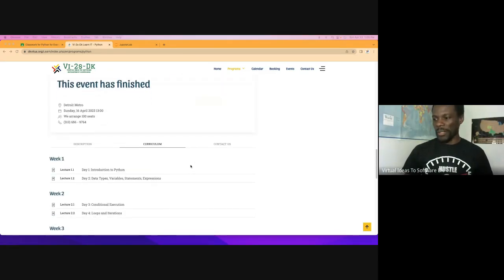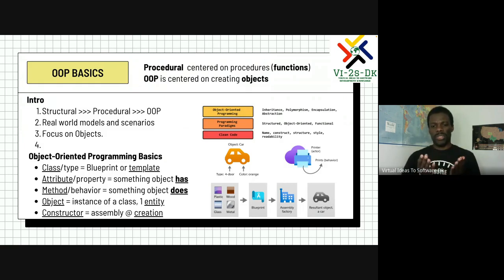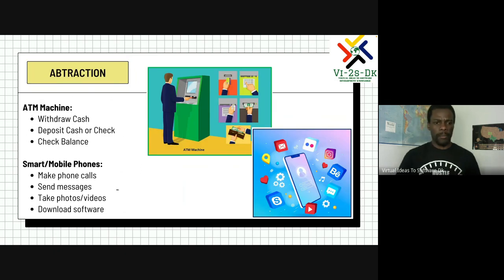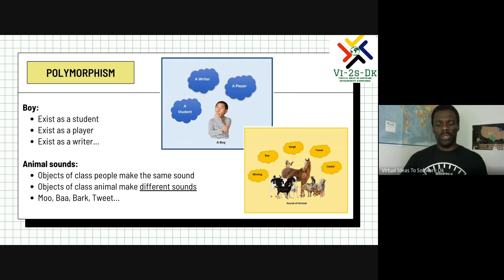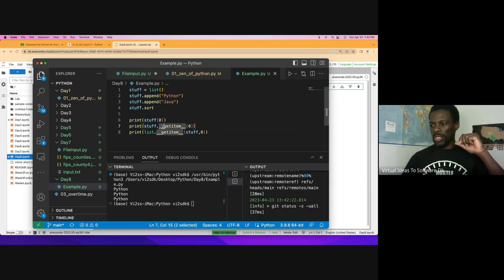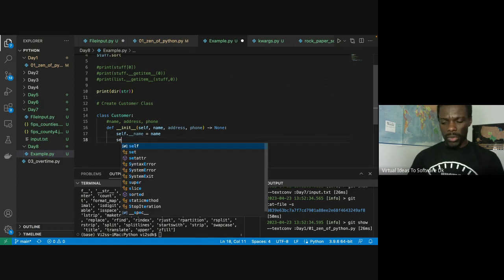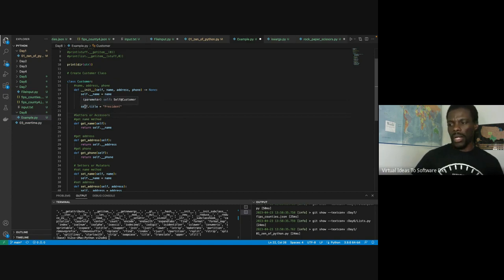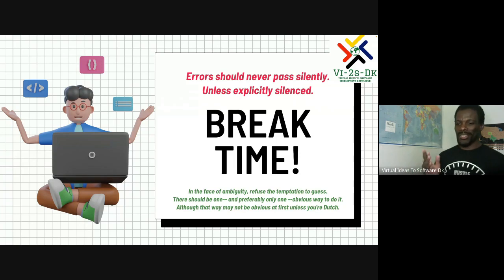🚀 Interactive Python For All - Day 8 - Part 1: Object-Oriented Programming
We will also learn about OOP basics and principles.